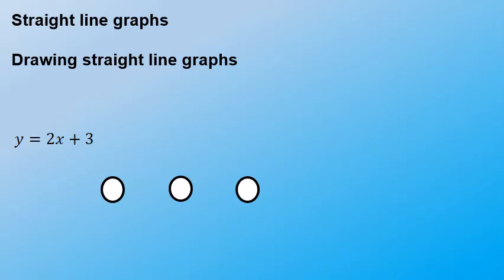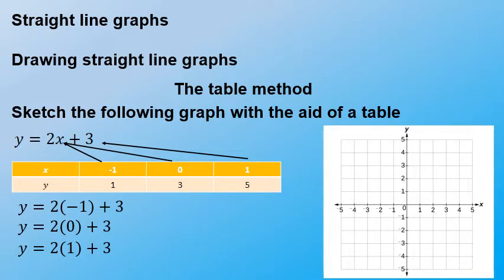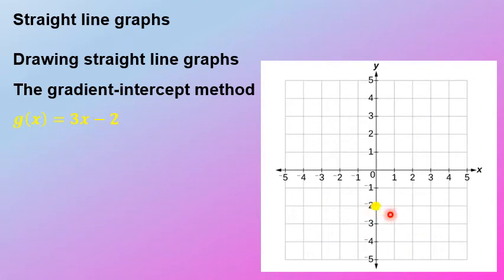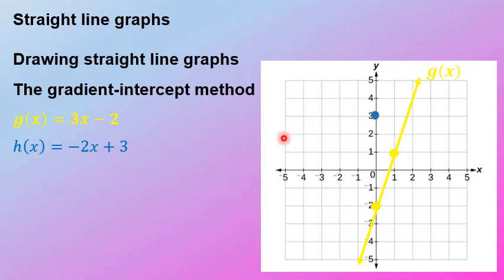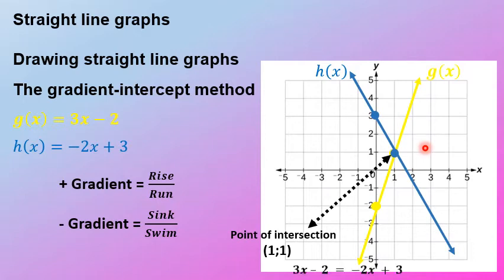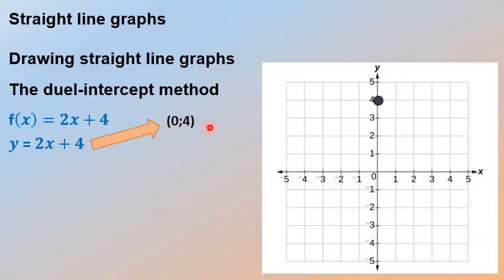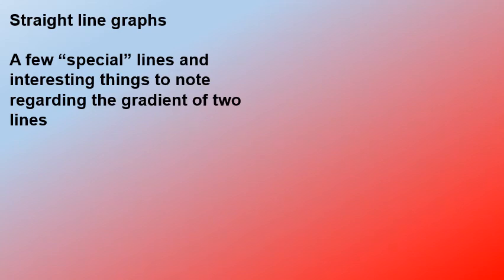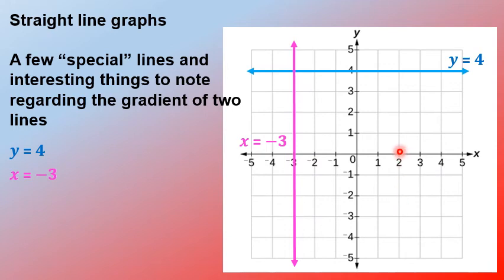Mathematics Straight line graphs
Drawing of straight line graphs as well as gradients of parallel lines and perpendicular lines.